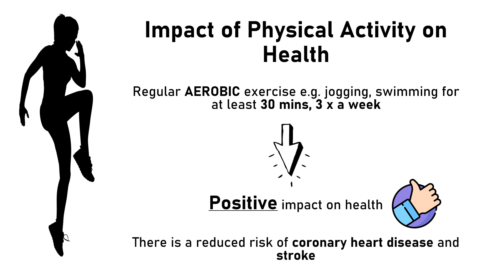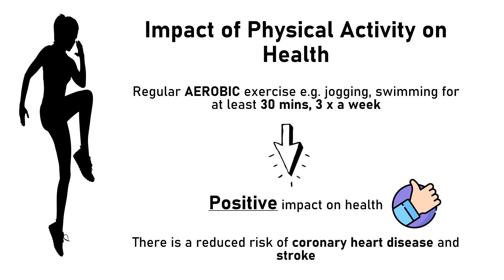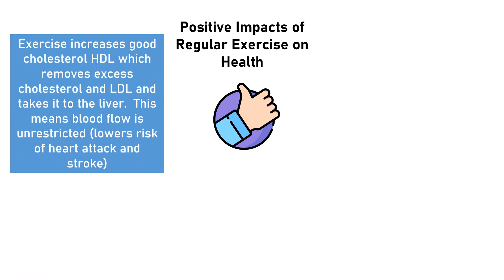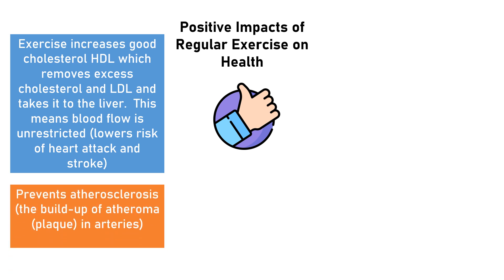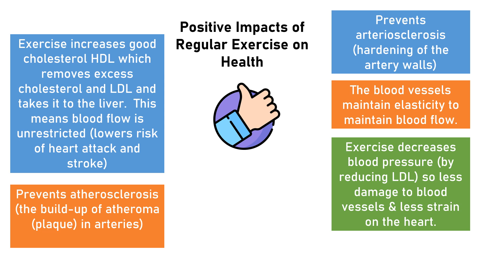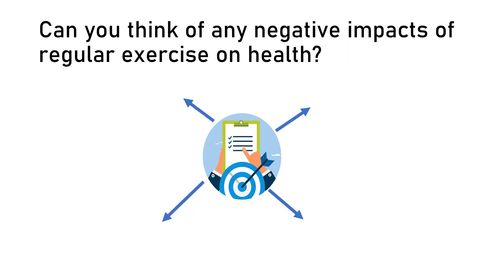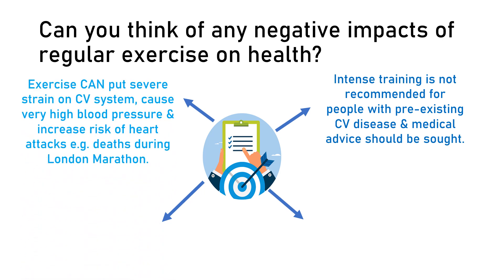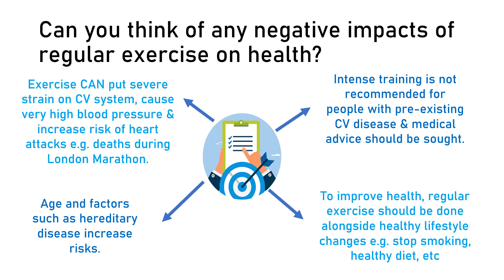A & P Extra Impact of Physical Activity on Health